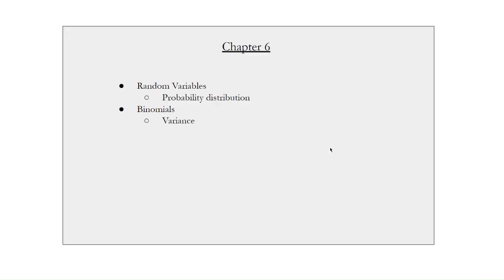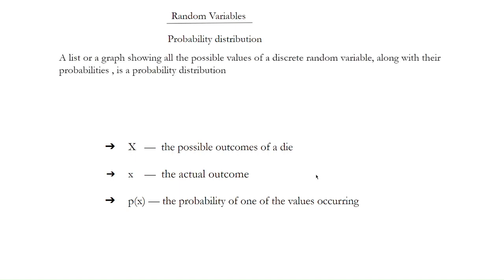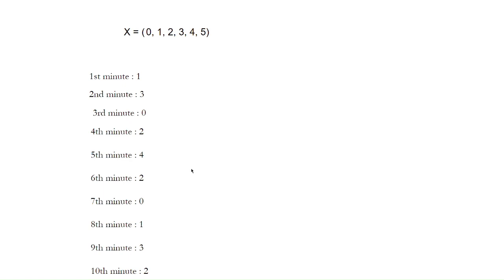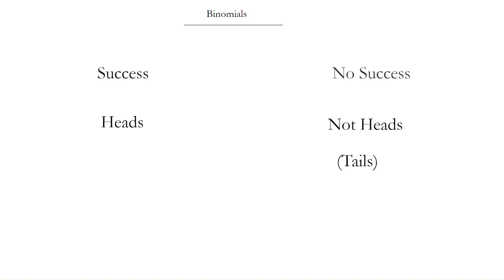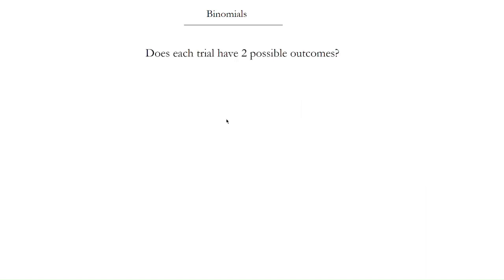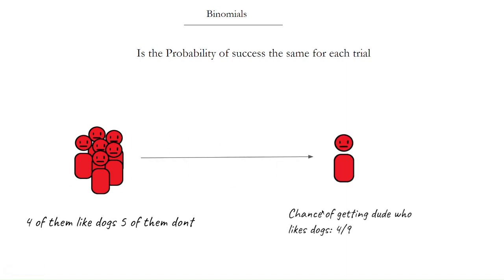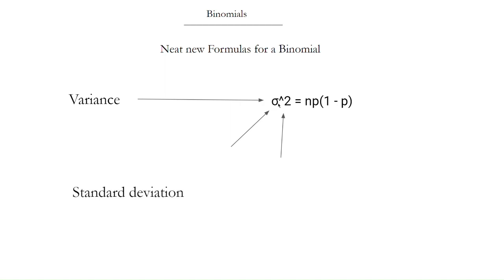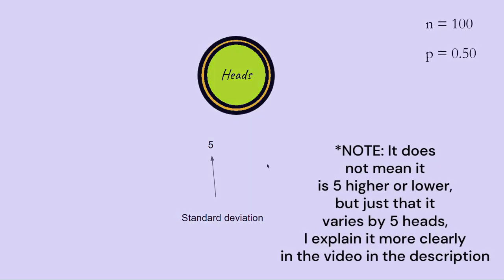Random Variables and Binomials Statistics EP 6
In this video, i talk about Random variable, Probability distribution and Binomials. This video has wonderful Visuals to keed you attentive.